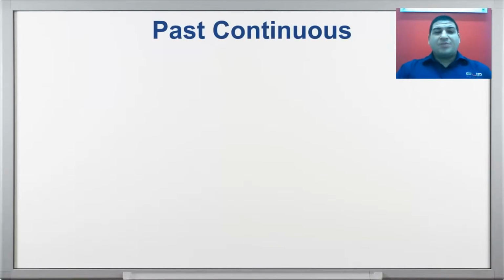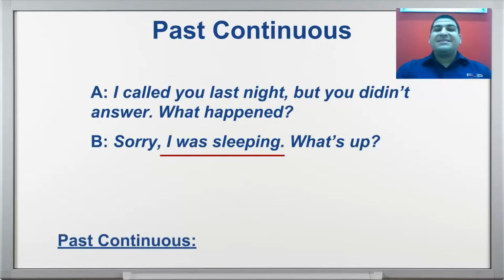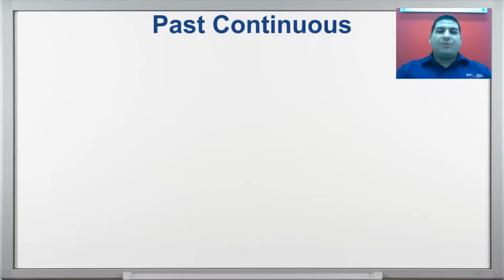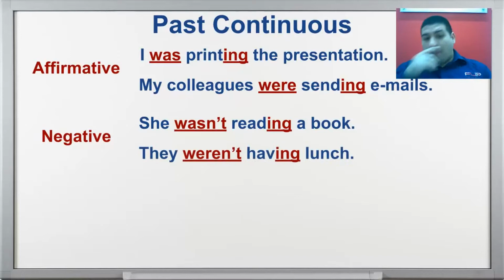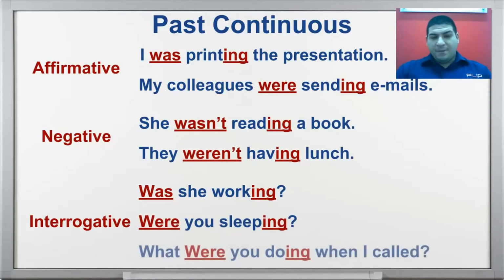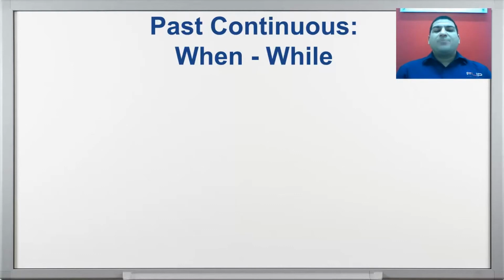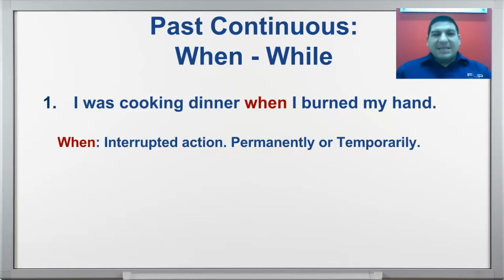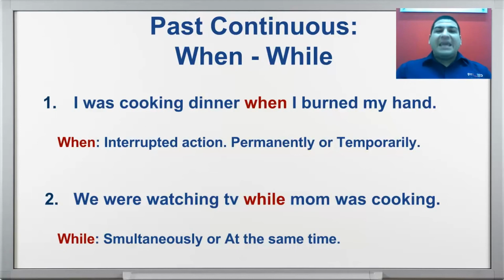2B- Lesson 9 - Past Continuous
A lesson that explains the usage of Past Continuous.